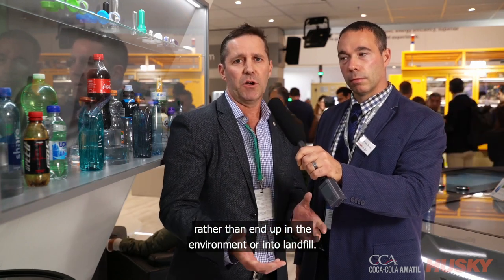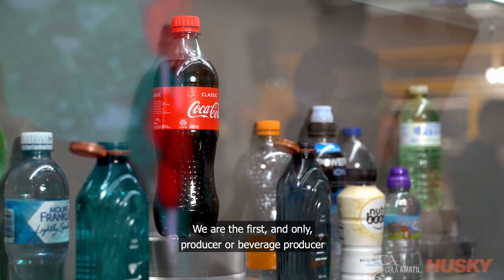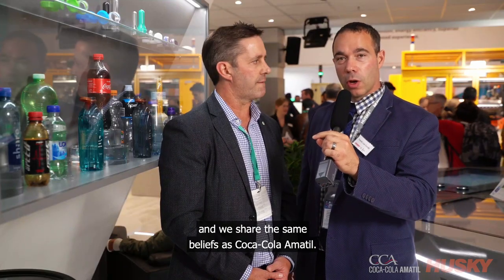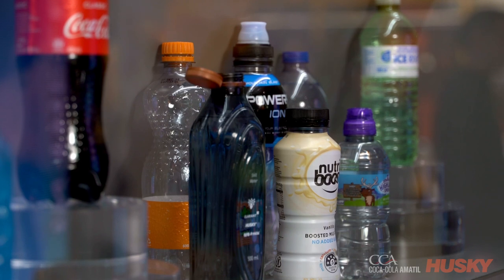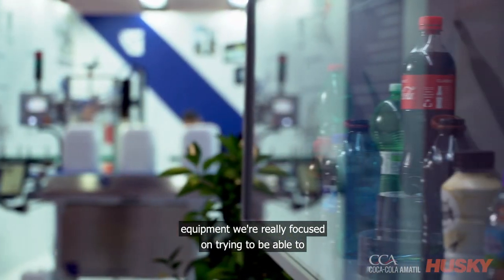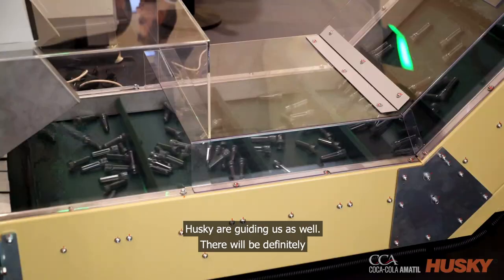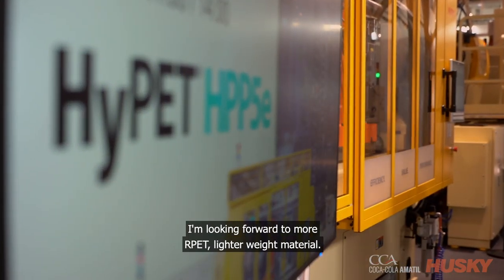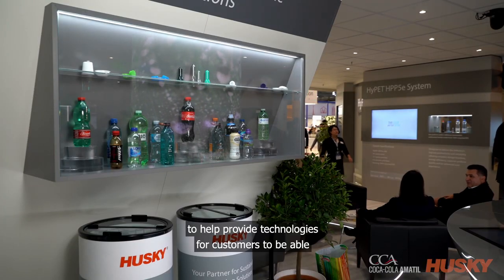Customer Testimonal | Coca-Cola Amatil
Did you know that Australia is the first country in the world where all Coca-Cola bottles 600ml and under are made from 100% recycled plastic? Watch the video to learn more about how Husky's collaboration with Coca-Cola Amatil ensures quality and consistency for packages made with 100% post-consumer resin.